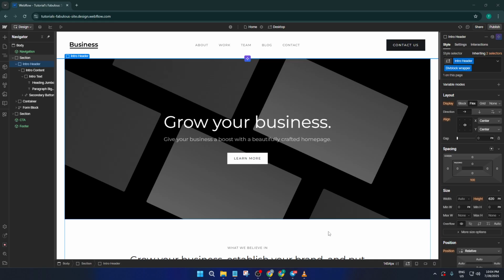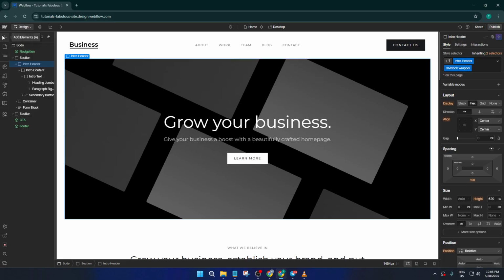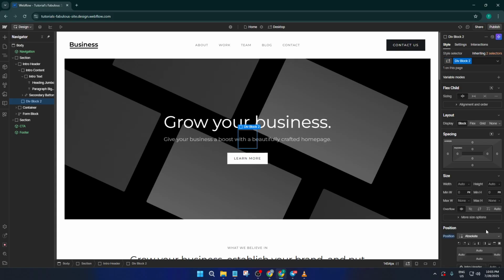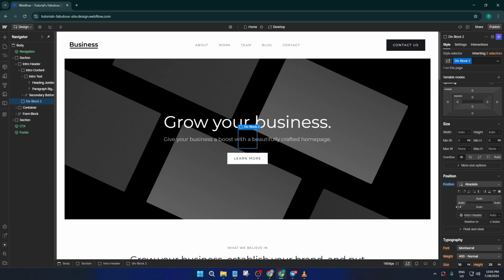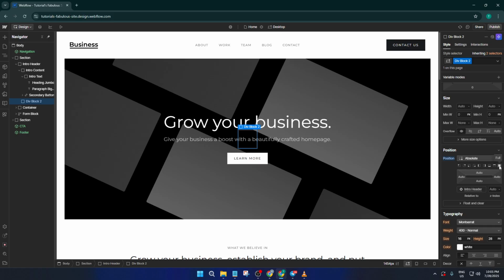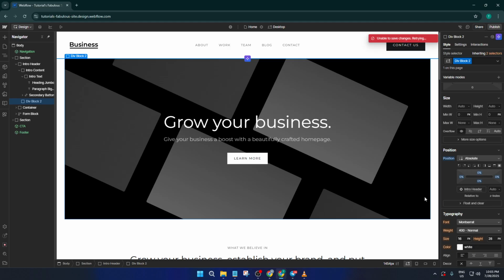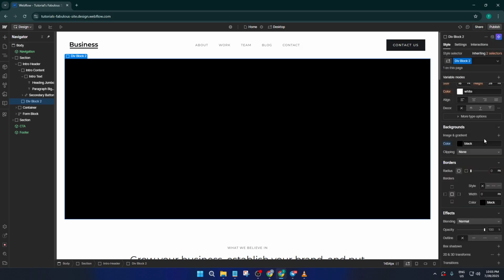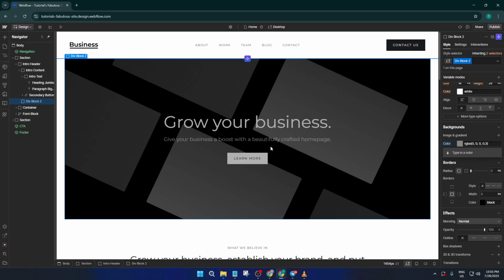How To Create Image Overlay In Webflow [Proven Steps] [2026 Tutorial]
Learn how to create stunning image overlays in Webflow with this easy-to-follow tutorial! Whether you are a beginner or looking to polish your Webflow skills, this step-by-step guide covers everything you need to know to build professional-looking overlays using simple techniques.

Features Covered:
- Responsive image overlay techniques
- Customizable overlay effects (color, opacity, gradients)
- Adding interactive hover animations
- No code required – uses Webflow Designer only

Supported Platforms: Webflow Designer (Web), applicable to all modern browsers.